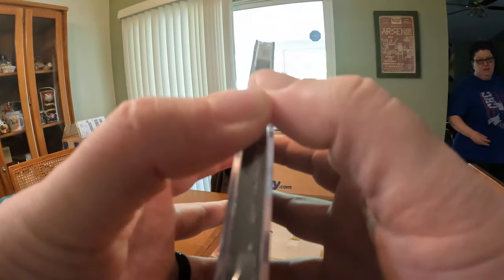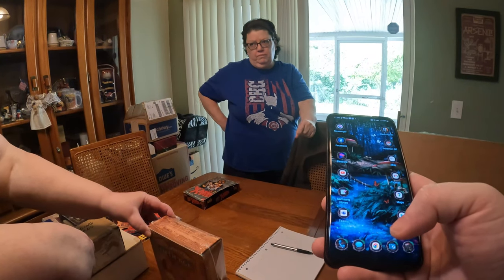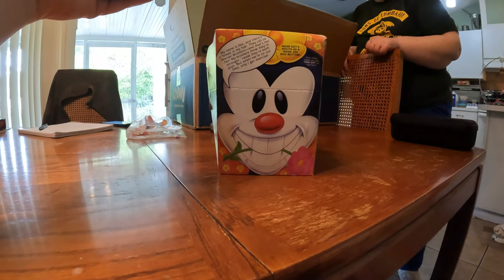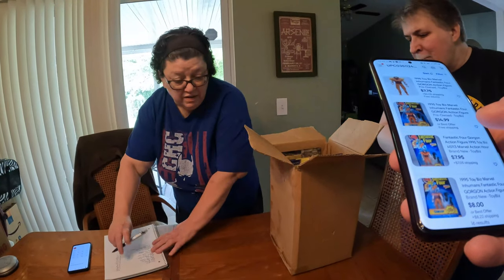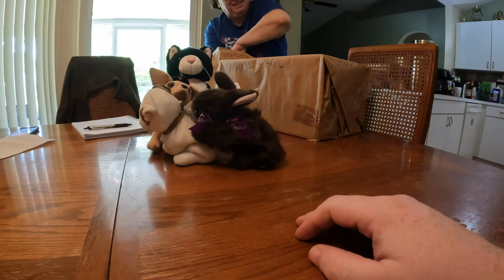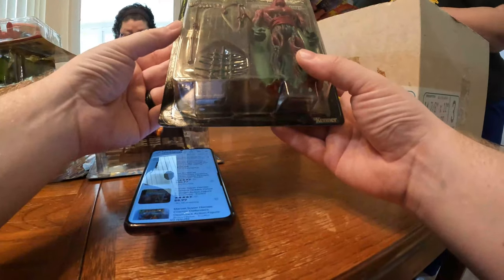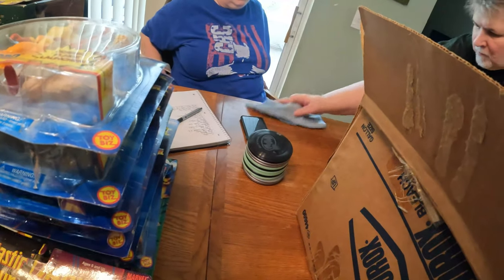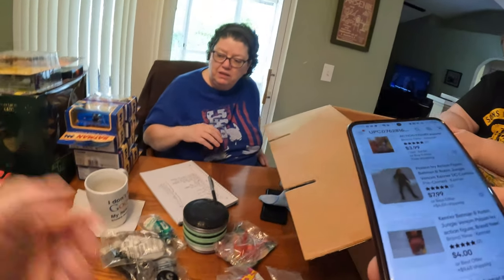Return to Castle Tracynstein: Buying Toys from a D&D Artist!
I return to home of famed D&D Artist Tracy Lesch, this time we are back for his toy collection after buying his video games in a prior video-